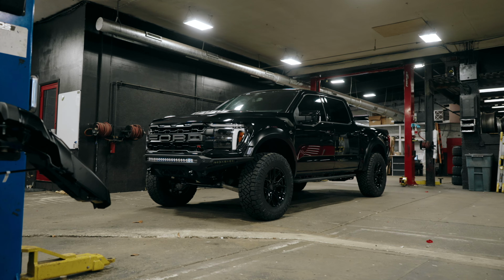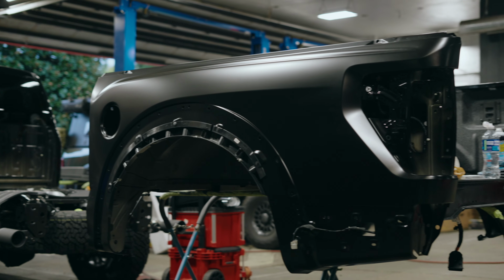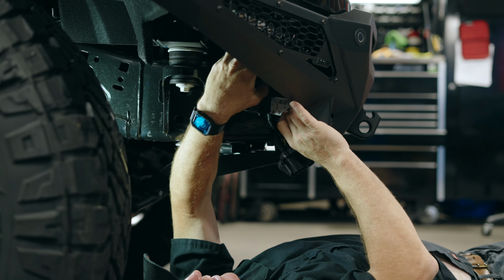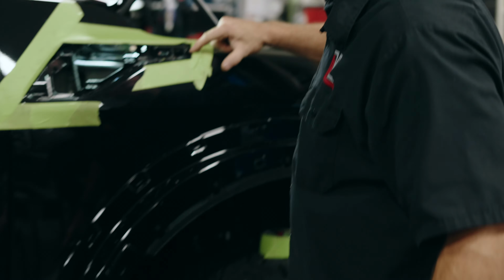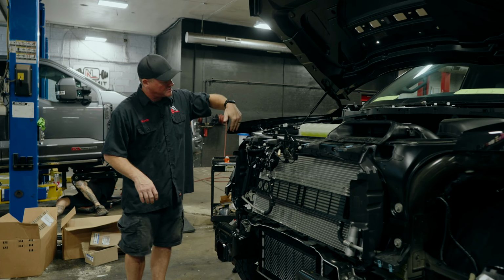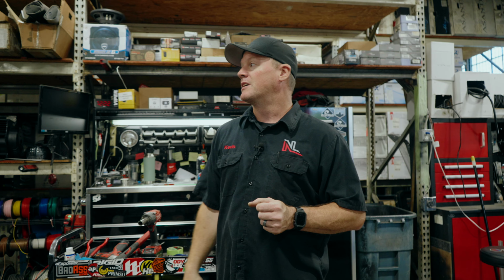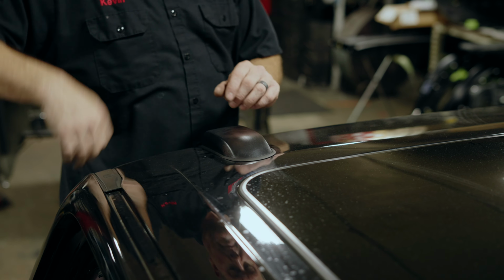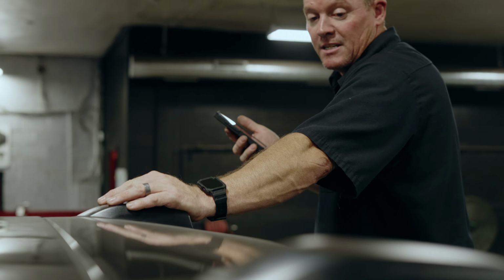2024 Ford Raptor R Wrapped in Satin Black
For part two, all eyes turn to a new Satin Black look. In this episode, we take apart this brand new Raptor R and make it even more badass with a new upgraded intake and vinyl wrap.

If you missed the first part, we installed an Addictive Desert Designs Stealth Fighter bumper, Nitto RidgeGrapplers, RPG Off-Road 1.5" collar level kit, Rigid Industries lighting, and much more.